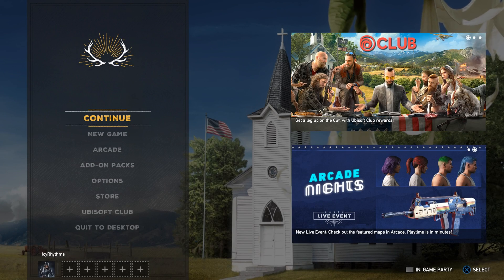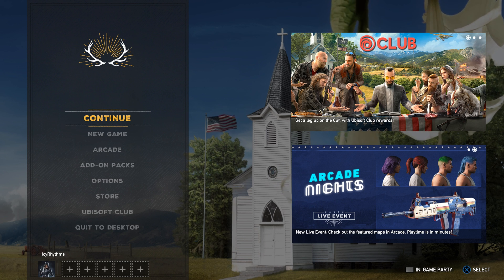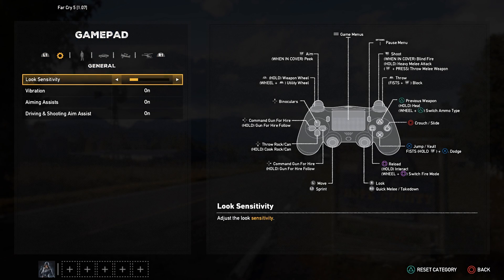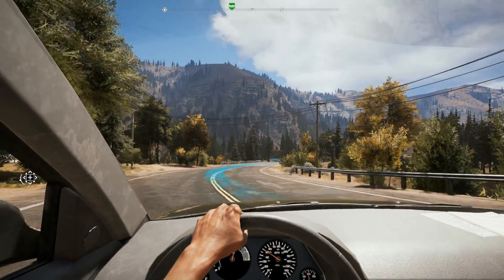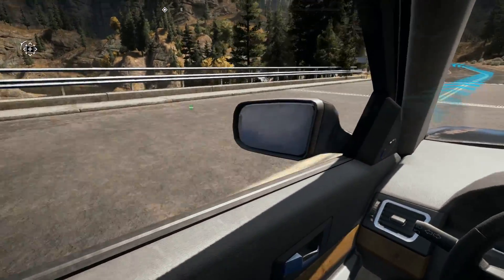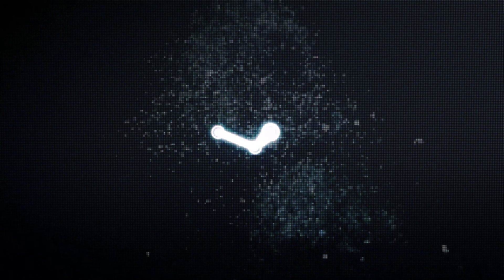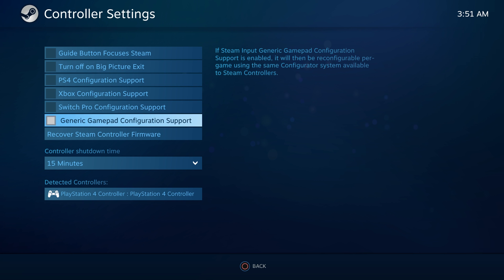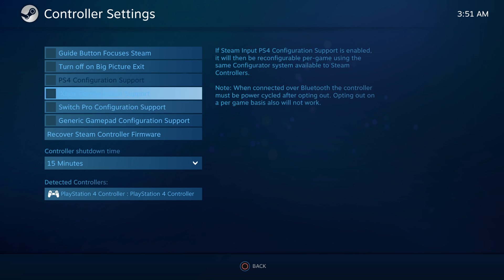How To Use DualShock 4 With Far Cry 5 On PC (Including Button Prompts)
Welcome to my video on how to use Dualshock 4 with Far Cry 5 on PC! The PlayStation button prompts are also visible in this game because it has FULL NATIVE SUPPORT. You don't need to do anything else in Uplay or Steam. The use of the DualShock 4 Steam Big picture mode is also a waste for games like this. Launching Far Cry 5 from Steam is all you need to do.

It's important that more games support as many controller as possible, because not everyone likes the Xbox One and Xbox 360 controllers. Steam Big Picture mode also supports one of the Nintendo controllers, and we can try and cover that in a later video. Any questions? Just ask!